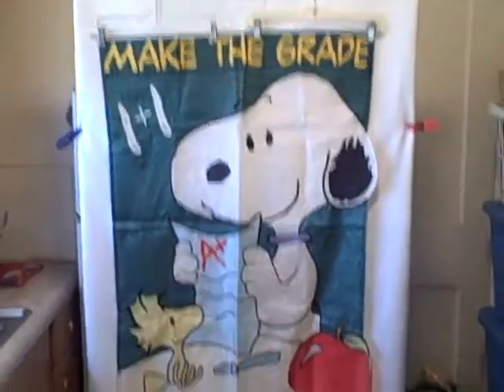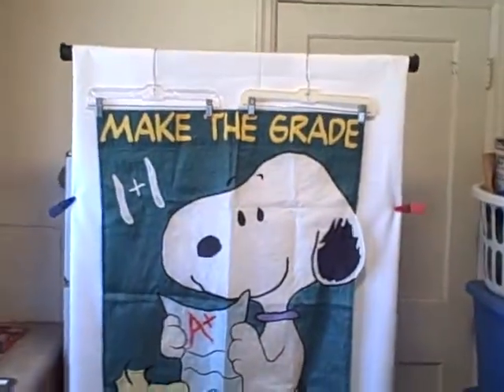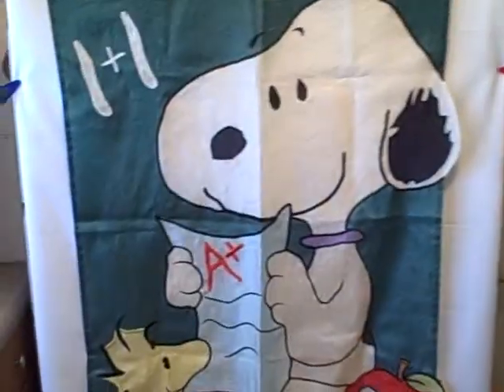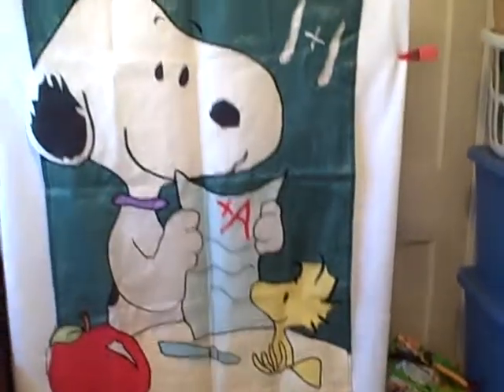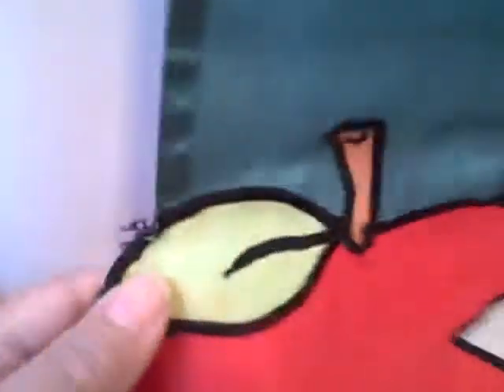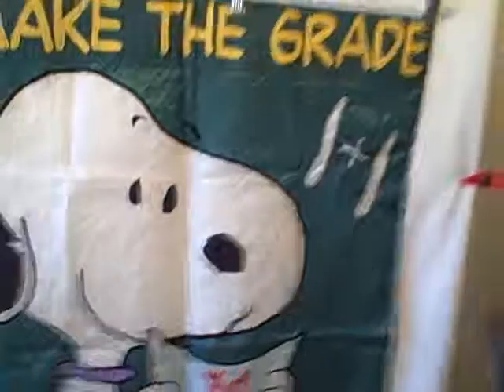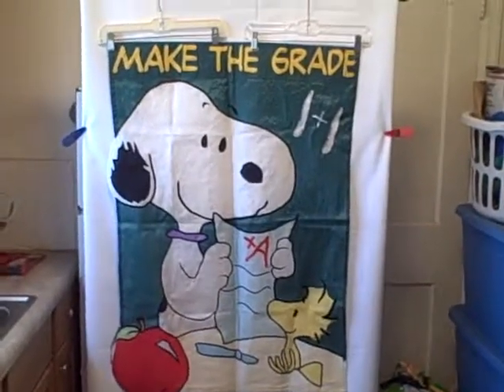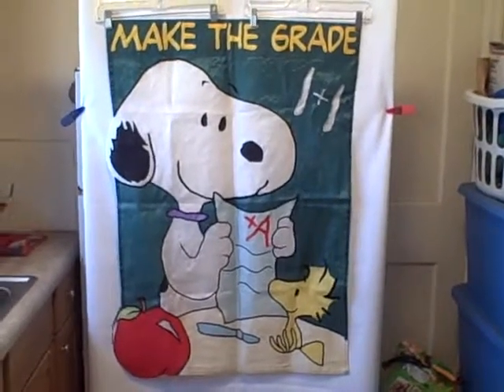Snoopy Making The Grade Garden School Flag used Peanuts Licensed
For sale a used garden flag of a Snoopy. Flag is in real good shape with no holes, or stains, has a little frey on apple leaf (see pictures). Flag measures about 28 inches (71.12 cm) by 39 inches (99.06 cm). This item is for sale.